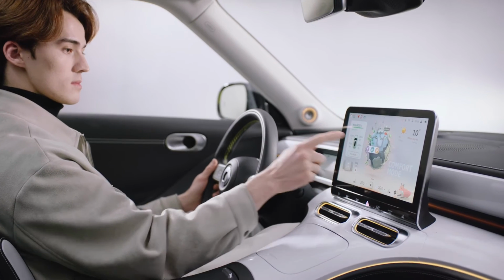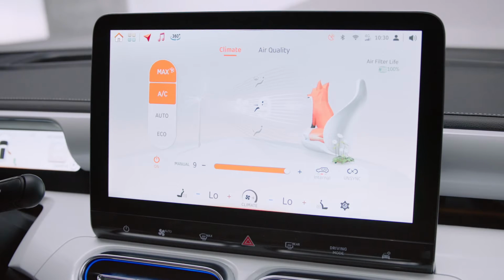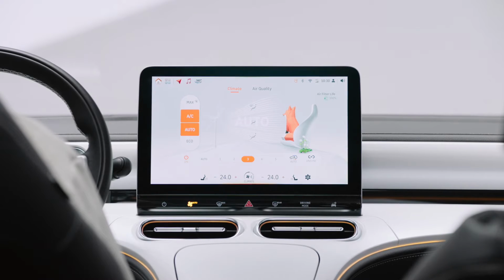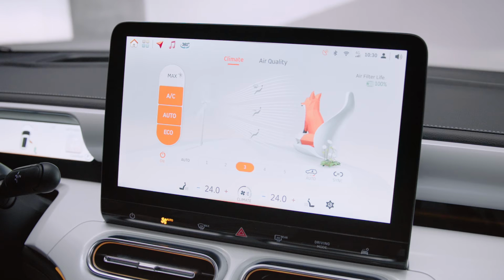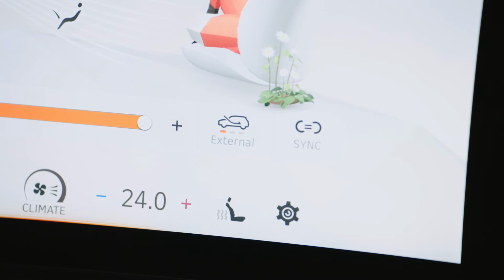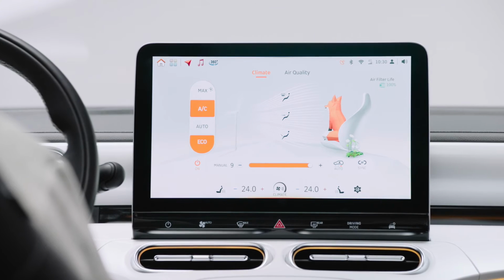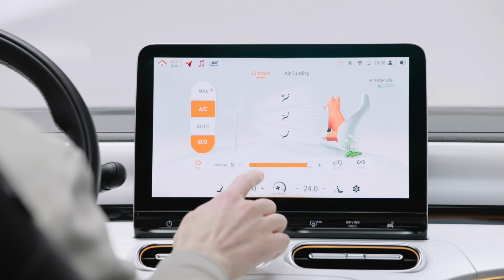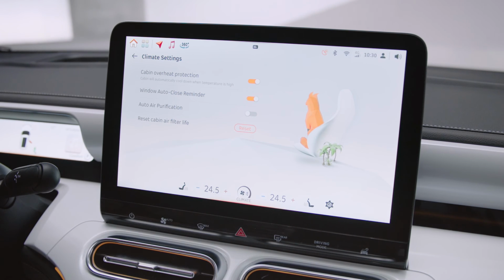smart #1 & #3 - Tutorial Climate settings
Numerous climate control functions are at your disposal, allowing you to customize your settings according to your preferences. You can choose from various climate modes, adjust the temperature, and even determine the direction of airflow. Additionally, the dashboard offers a plethora of other functions for your convenience. Explore the array of options available and tailor your climate settings to perfection.